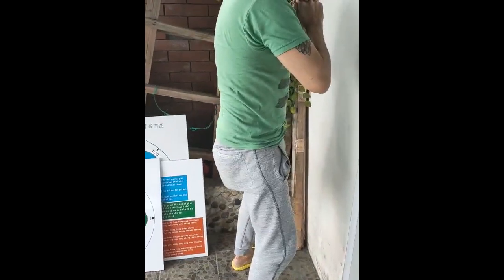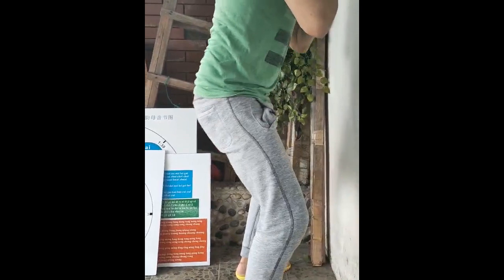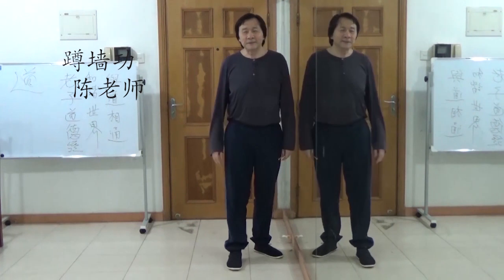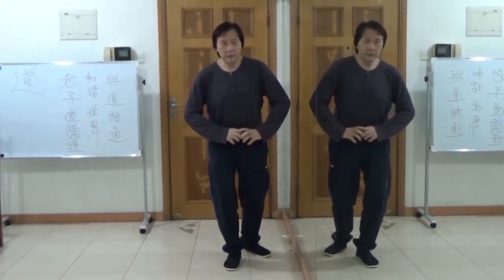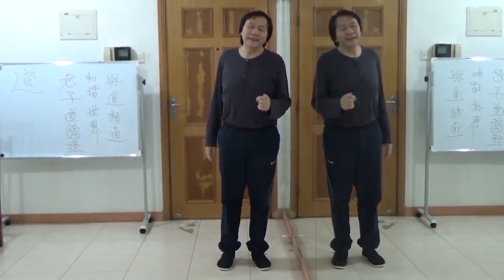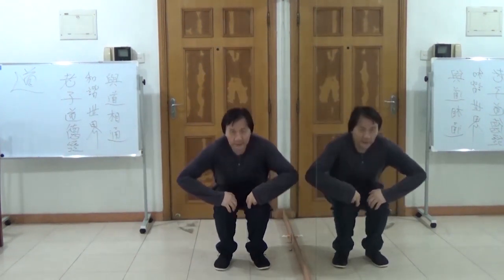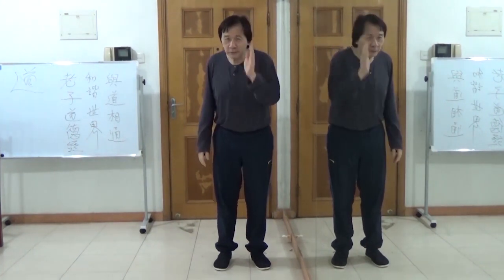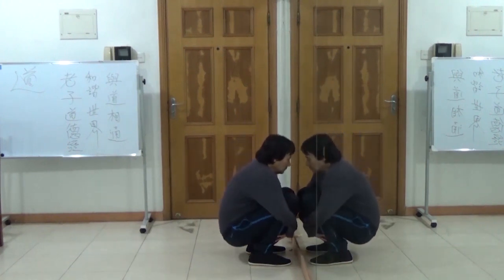qigong How to do wallsquats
Simple squats for healing